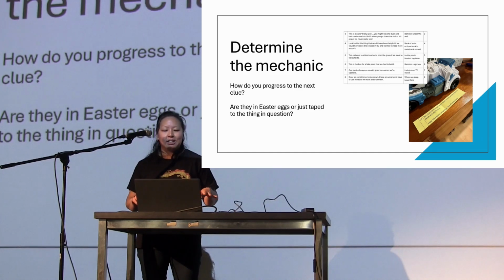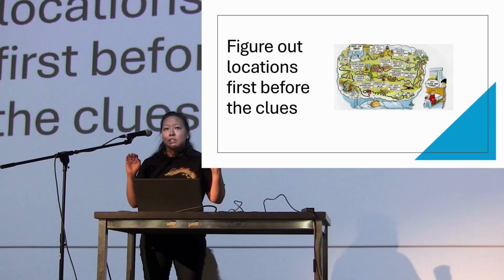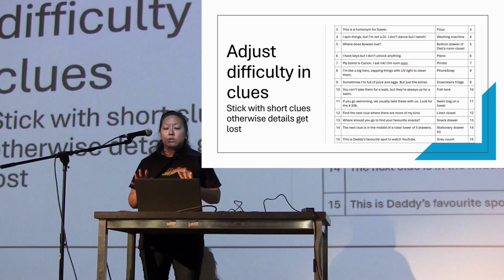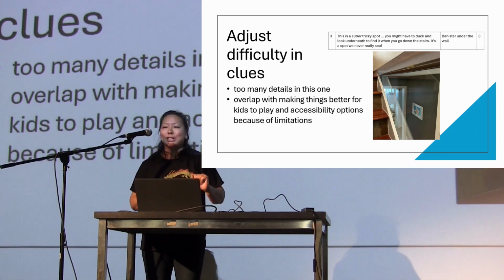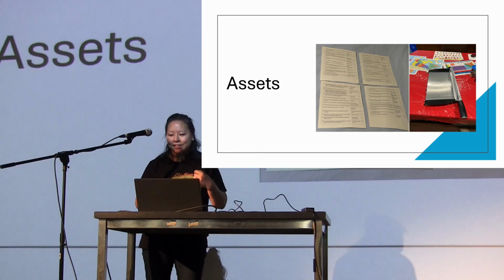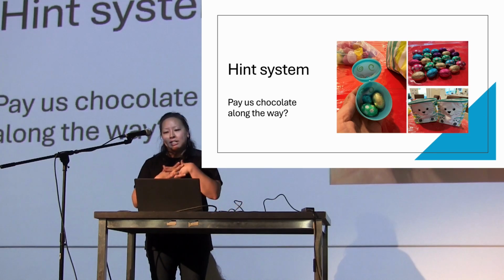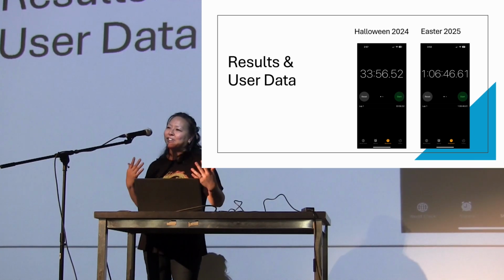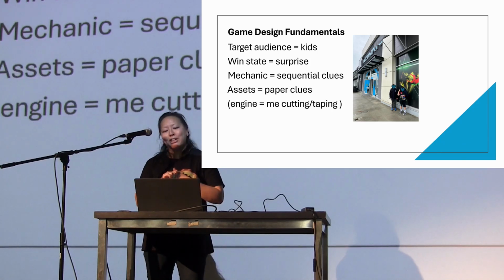Deborah Chantson - Scavenger Hunt Tutorial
Full Indie Meetup
DigiBC Signals Studio